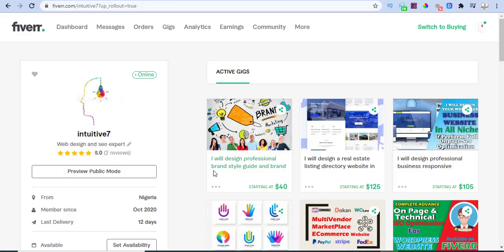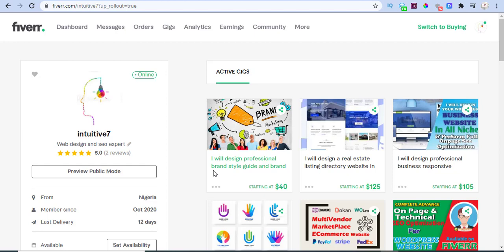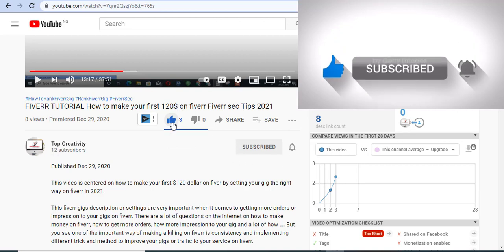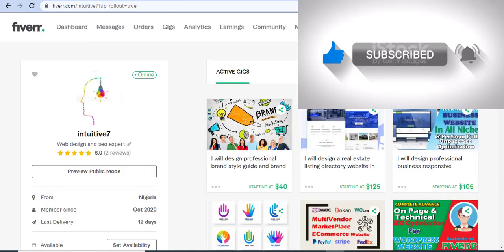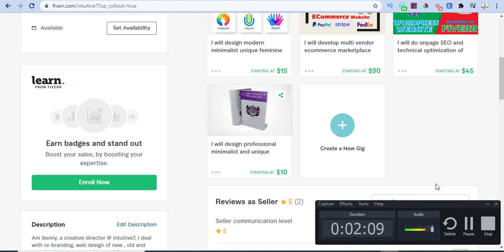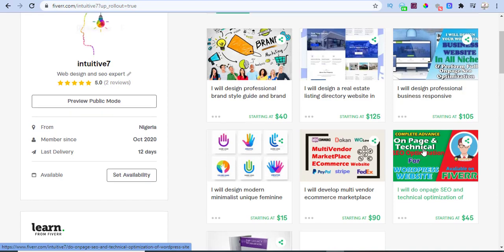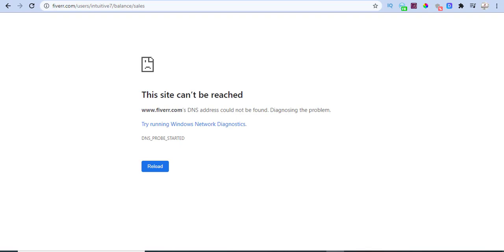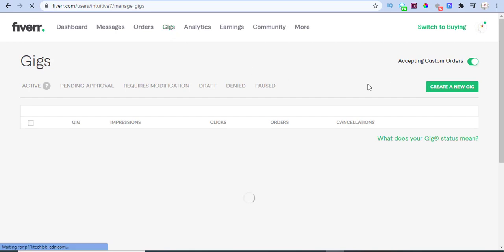How To Fiverr gigs for beginners | Complete Fiverr Gig Tutorial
Today i will be showing you how to create fiverr gig, if you have no experience. This is going to be a complete fiverr tutorial on how to create fiverr gigs. This process is apply to all the gig you will be creating on fiverr. Making money on fiverr require you to position your service the right way so that cleint can contact you. In this video you will be learning the tips on how fiverr gigs is made.

This are the six process to follow when creating your fiverr gigs as giving by fiverr

1. Gig Title: Your gig title is very important when creating your fiverr gig, this enable your gigs to show up in fiverr search engine, poor gig title will really affect your gig on fiverr.

2. Pricing: Pricing enable you to give your gig package its respective pricing. Under the pricing, you have 3 package pricing plan to setup which are the BASIC, STANDARD AND PREMIUM

3. Description: Your service description is also important when creating your gig on fiverr.

4. Requirement: Requirement helps you to tell your client what you will be needing for you to continue with their project.

5. Gallery:  Under the gallery you have to upload a graphics work explaining your what you are offering.

6 Publish: Which is the final step, when you are done uploading the graphics work, then you proceed to the final step which is publishing your gig, which will make it visible to client on fiverr, then you are done.